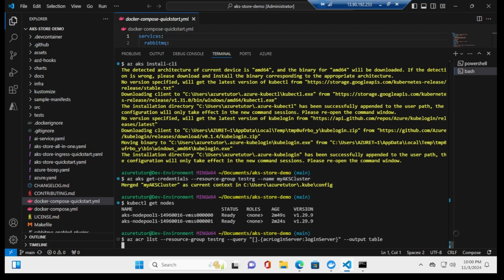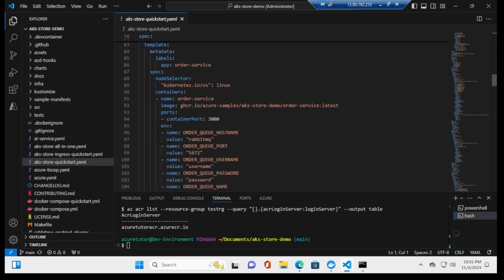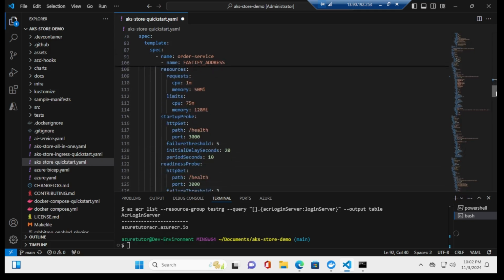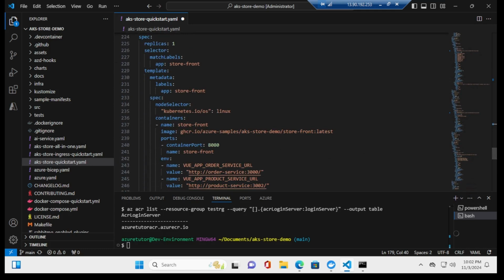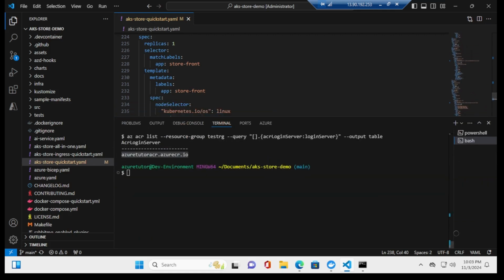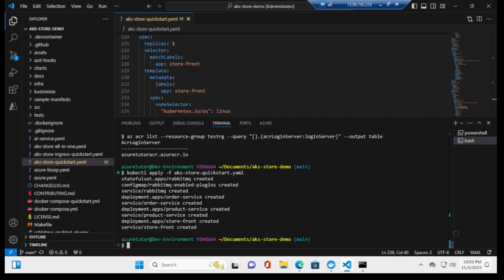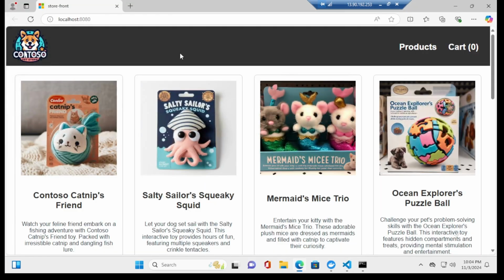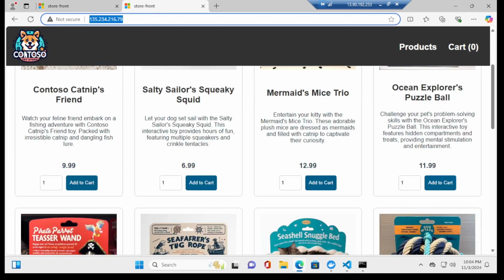Deploy an application to Azure Kubernetes Service (AKS). 3/4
Kubernetes provides a distributed platform for containerized applications. You build and deploy your own applications and services into a Kubernetes cluster and let the cluster manage the availability and connectivity.

In this tutorial, you deploy a sample application into a Kubernetes cluster.

You learn how to:
- Update a Kubernetes manifest file.
- Run an application in Kubernetes.